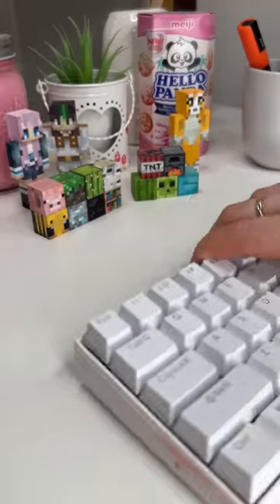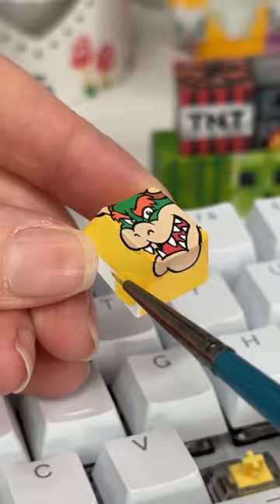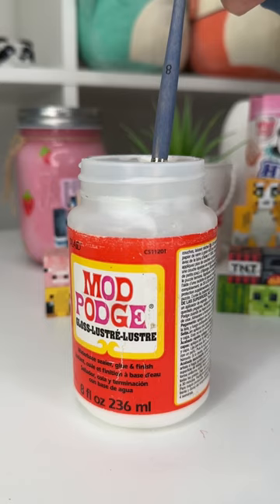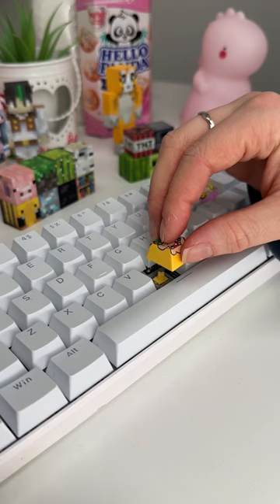Painting BOWSER on the letter B of my keyboard! ☄️